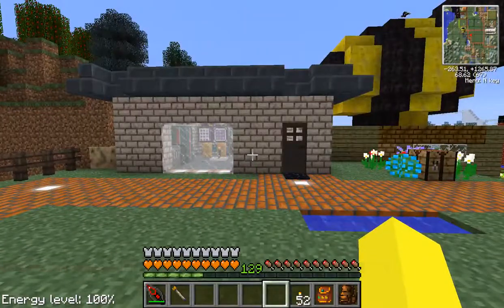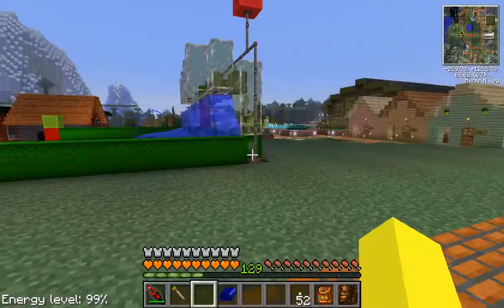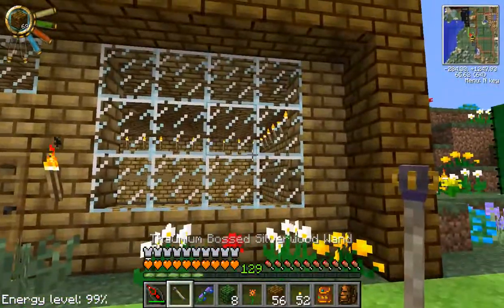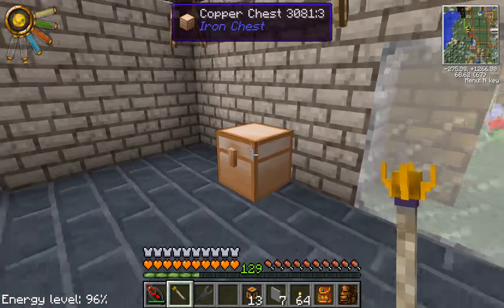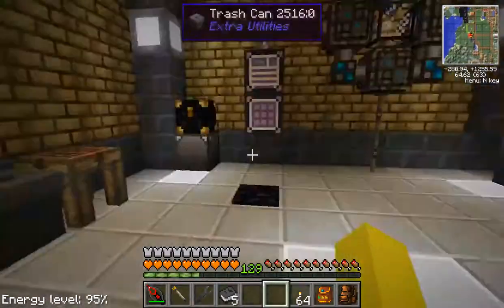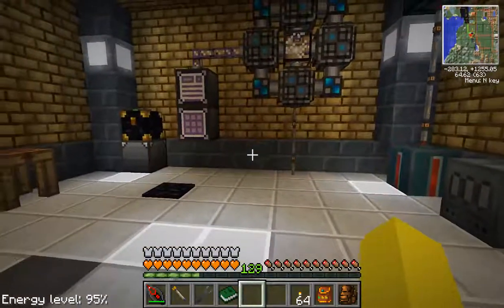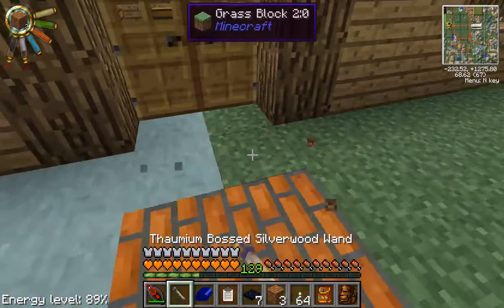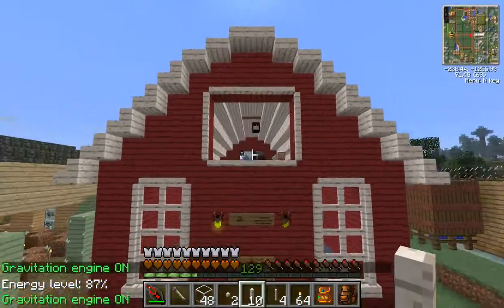Jim Plays Obs Minecraft E004 - Odd Jobs Around The Farm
We finally clean up all those holes in the ground, roofs, walls around the farm, as well as replace one of the more ugly buildings.